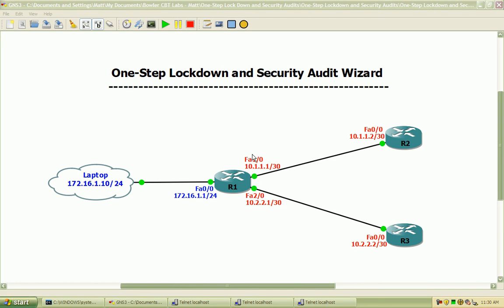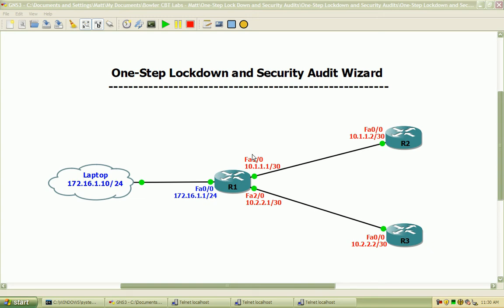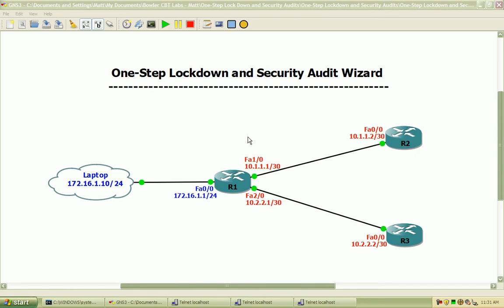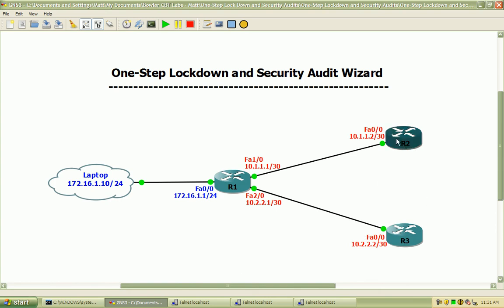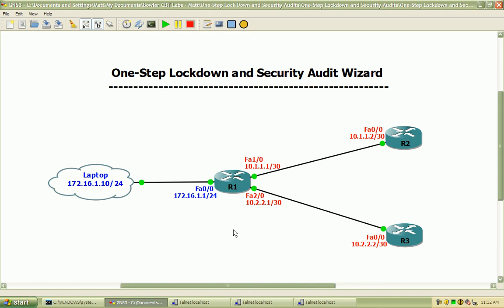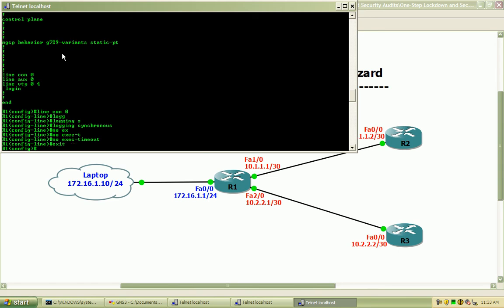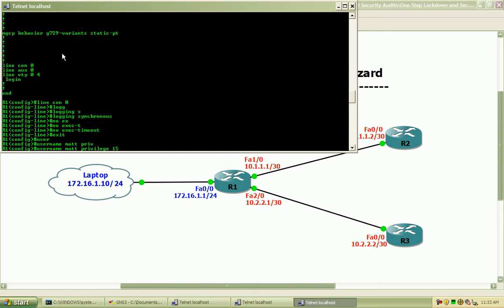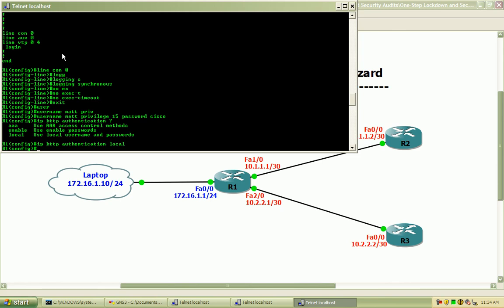One-Step Lockdown and Security Audits Part 1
In this Lab:

- potential for Java problems with SDM Wizards; what to do?
- discuss One-Step Lockdown and Security Audit Wizard
- walk through both features and brief overview of each wizard